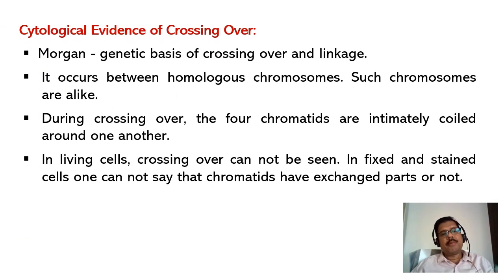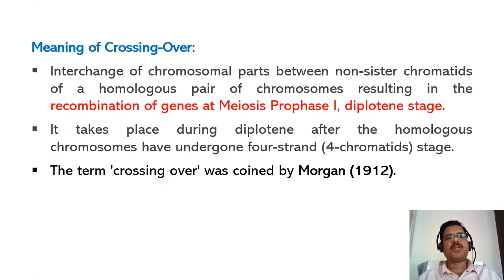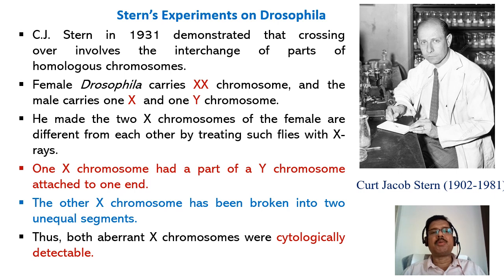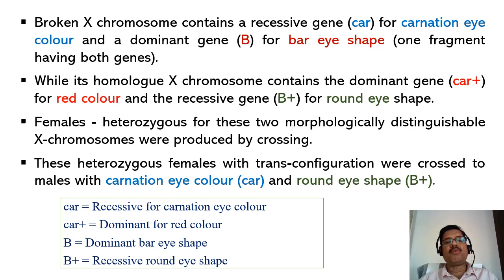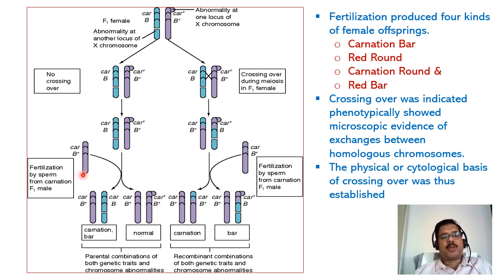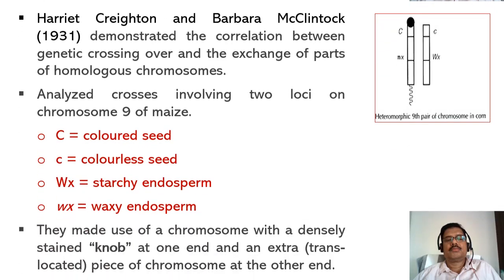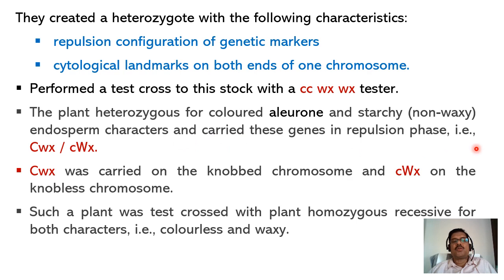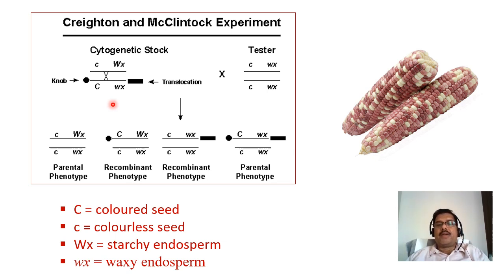Proof of Crossing Over | Stern's Drosophila & Creighton-McClintock Maize Experiments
Slug URL: cytological-proof-of-crossing-over-stern-creighton-mcclintock-experiments
Duration: 11 Minutes and 56 Seconds
Speaker: Dr. Syed Fasihuddin
Video Timestamps (Chapters)
[00:03] Introduction: The Genetic Hypothesis vs. Cytological Challenge
[02:04] Defining Crossing Over: Recombination at Meiosis Prophase I
[03:20] Curt Stern’s 1931 Drosophila Experiment Explained
[05:50] Diagrammatic Analysis of Stern's Recombinant Offspring
[07:54] Creighton and McClintock's 1931 Maize Experiment
[09:26] Genetic Markers & Cytological Landmarks in Maize (Chromosome 9)
[10:36] Diagrammatic Representation of Physical Exchange in Maize
[11:44] Conclusion & Final Takeaways on Genetic Exchange
About this Video:
This video provides a clear, academic breakdown of the cytological proof of crossing over, focusing on the landmark 1931 experiments that transformed genetics from a theoretical concepts into a visually proven reality.

The Lecture explains how scientists moved past simple statistical data to physically observe chromosome exchanges under the microscope. It focuses heavily on two groundbreaking studies: Curt Stern's work with Drosophila (using X-ray induced chromosome fragments) and the Creighton-McClintock experiment on Maize (using visible physical knobs and translocated segments). By pairing phenotypic traits directly with these microscopic chromosome variations, the video perfectly illustrates how physical genetic recombination works at a cellular level.
Learning Outcomes
By the end of this video session, viewers will be able to:

Explain why crossing over remained only a theoretical genetic hypothesis for nearly 20 years before physical, microscopic proof was uncovered.

Describe how Curt Stern utilized structural X-ray abnormalities (broken segments and attached Y-chromosome pieces) in Drosophila to visually track physical chromosome exchanges under a microscope.

Analyze Harriet Creighton and Barbara McClintock's groundbreaking 1931 experiment on Maize (Chromosome 9) using morphological features like knobs and translocated segments.

Correlate phenotypic recombinant traits (like changes in eye shape/color or seed texture) directly with microscopic structural modifications in homologous chromosomes.
Cytological Proof of Crossing Over, Genetics Lecture, Curt Stern Experiment, Drosophila Crossing Over, Creighton and McClintock Maize Experiment, Barbara McClintock, Homologous Chromosomes, Chromosome 9 Maize, Genetic Recombination, Meiosis Prophase I, Diplotene Stage, Morgan Genetics, Cytology Class, Cytological Landmarks, Recombinant Phenotypes, Test Cross Genetics.
Griffiths et al. – Introduction to Genetic Analysis
M. J. Simmons – Concepts of Genetics
P. K. Gupta – Genetics